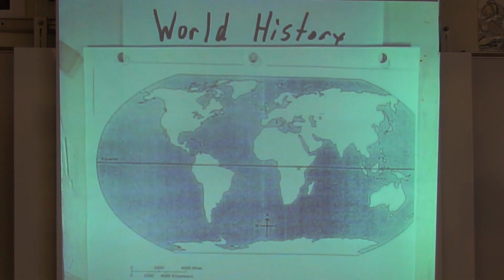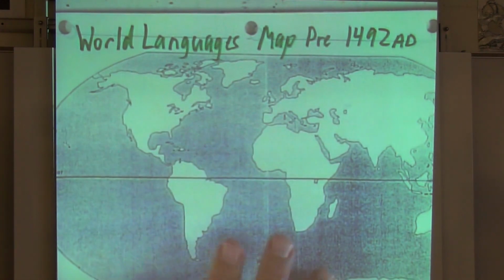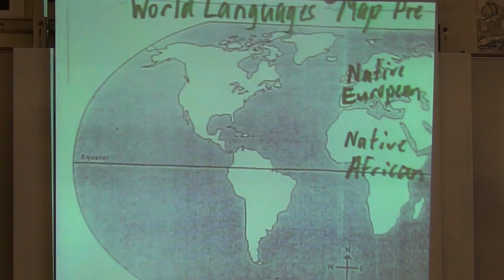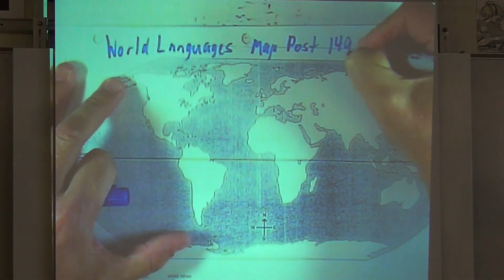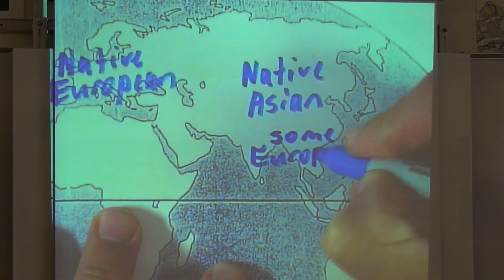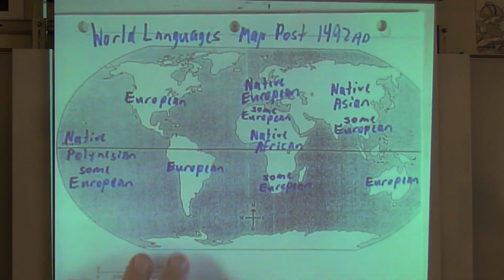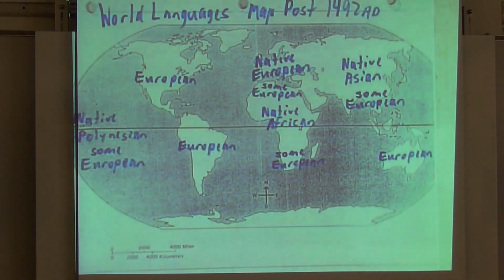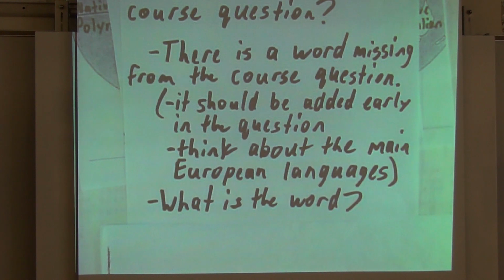WH Episode Intro- World History Class Intro